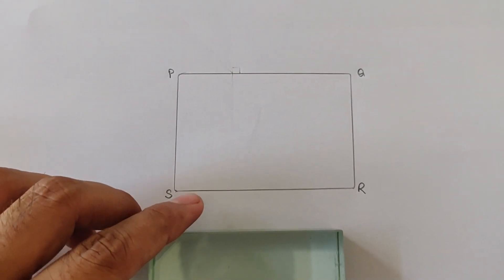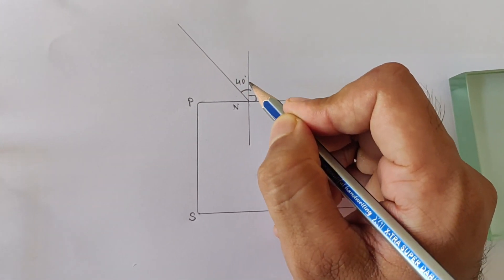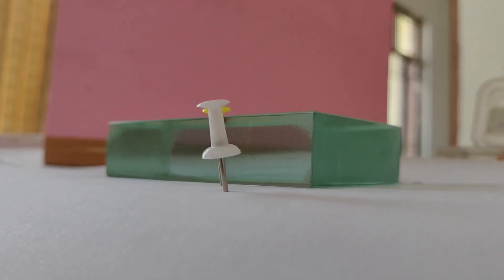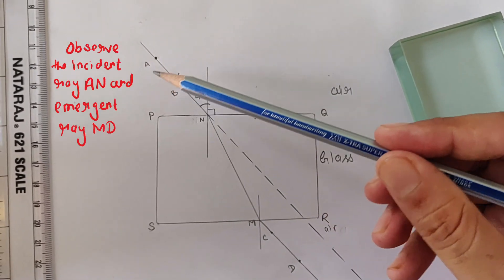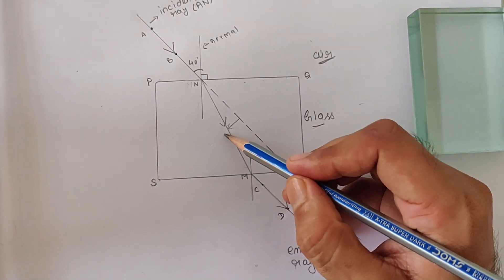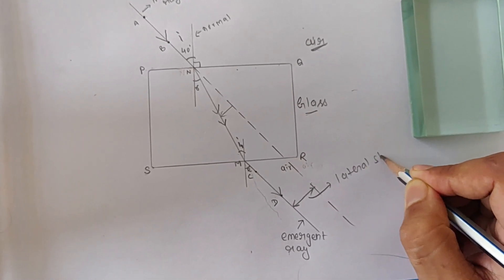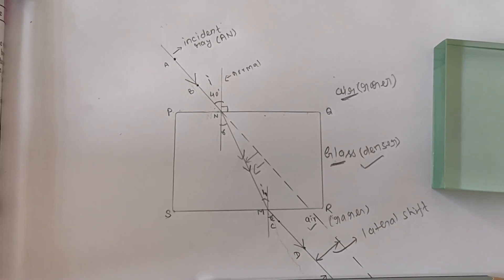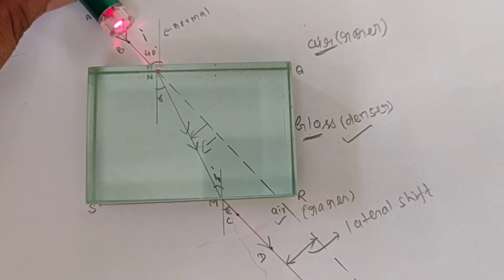Refraction Through a Glass Slab | Lateral Shift Experiment | Class 10th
at 9:40 minutes, "Laser light part is shown"

Hello everyone,
In this video, we have performed an experiment to show "How the Refraction of Light Occurs Through a Glass Slab"

We have learned that refraction occurs as light passes across the boundary between two media. Refraction is merely one of several possible boundary behaviours by which a light wave could behave when it encounters a new medium or an obstacle in its path.

Refraction is the bending of light when it enters a medium where its speed is different. The refraction of light when it passes from a fast medium to a slow medium bends the light ray toward the normal to the boundary between the two media.

The refraction occurs at the boundary and is caused by a change in the speed of the light wave upon crossing the boundary. The tendency of a ray of light to bend one direction or another is dependent upon whether the light wave speeds up or slows down upon crossing the boundary.

Watch the previous video of an interesting activity done on Refraction of light

Refraction of Light | Why Does a Pencil Look Bent in Water? Bending of Light by Refraction:

Maharashtra Board Class 10th  Science 1 (Refraction of Light)